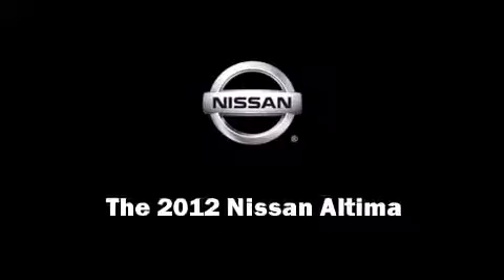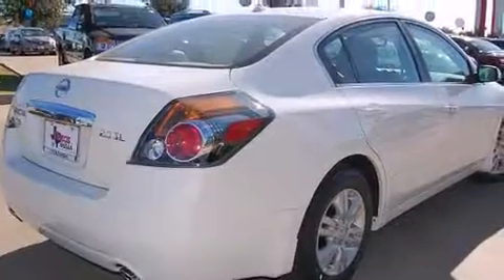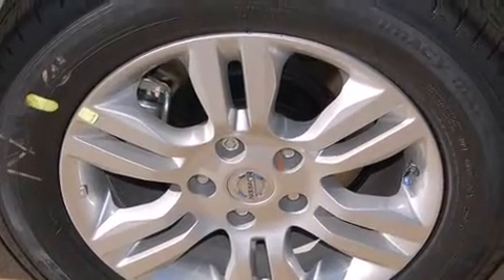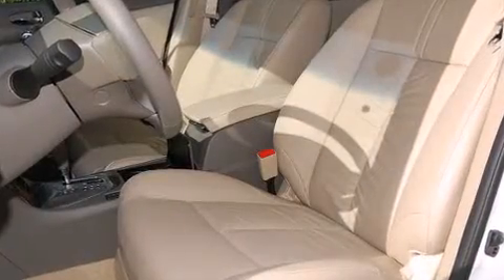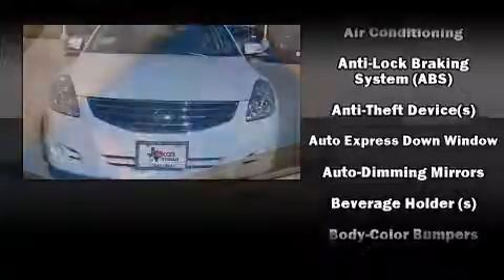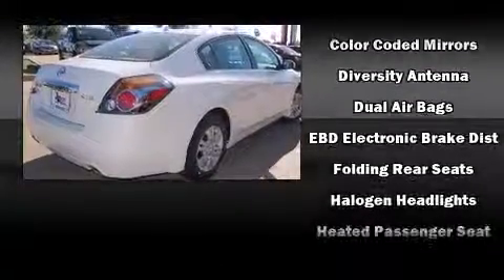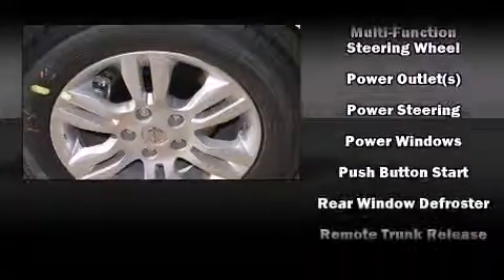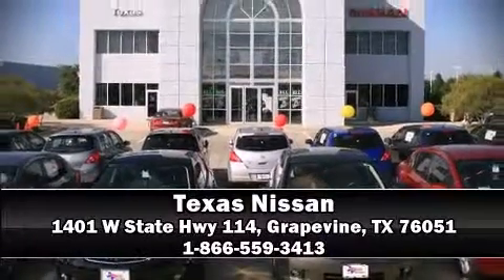2012 Nissan Altima 2.5 S in Grapevine, TX 76051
Texas Nissan
1401 W State Hwy 114

Discerning drivers will appreciate the 2012 Nissan Altima. This 4 door sedan offers the features and options for which you've been searching. Smooth gearshifts are achieved thanks to the efficient 4 cylinder engine, and for added security, dynamic Stability Control supplements the drivetrain. It's equipped with tons of terrific amenities, but it won't break your budget. Such as remote keyless entry, front and rear reading lights, speed sensitive wipers, a trip computer, air conditioning, power door mirrors, cruise control, and much more. Nissan also prioritized safety and security by including: dual front impact airbags, head curtain airbags, traction control, brake assist, anti-whiplash front head restraints, a panic alarm, and 4 wheel disc brakes with ABS. This car was designed with safety in mind, allowing you to drive with even greater assurance. Our sales staff will help you find the vehicle that you've been searching for. We'd be happy to answer any questions that you may have. Come on in and take a test drive!